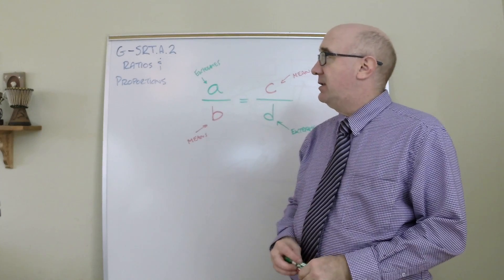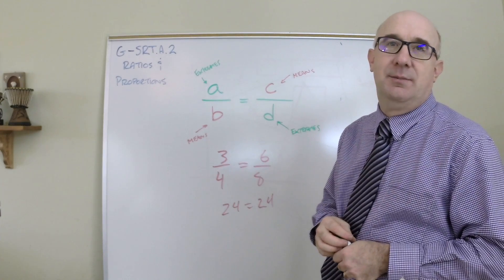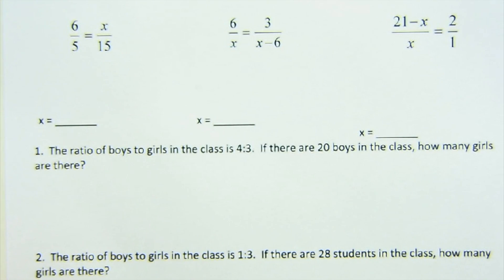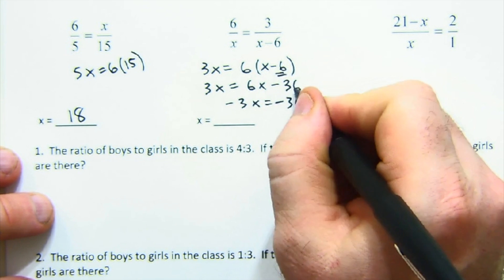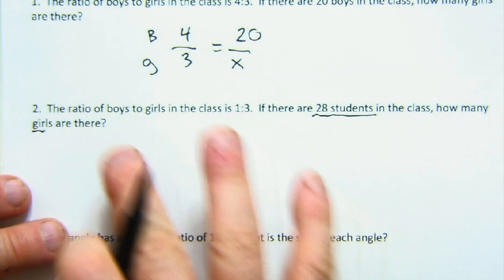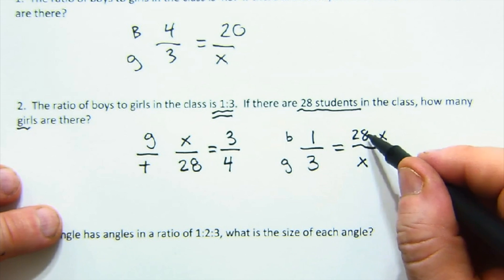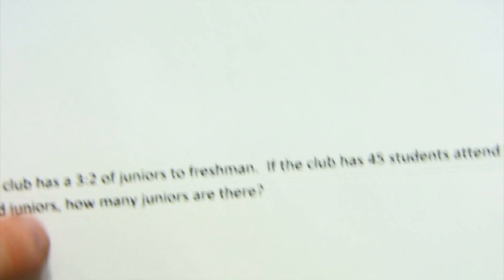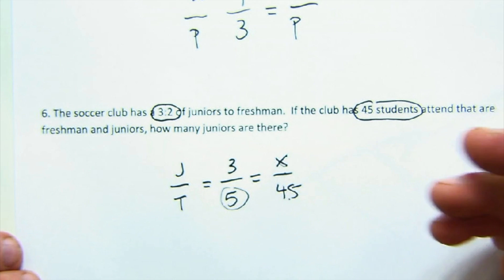G-SRT.A.2 Worksheet #1 - Ratios and Proportions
G-SRT.A.2 worksheet #1 reviews ratios and proportions.